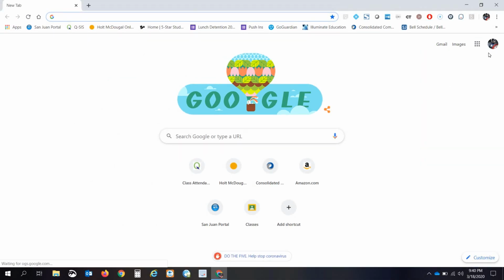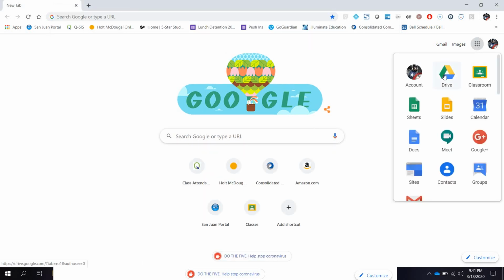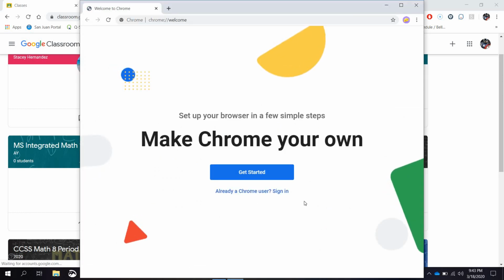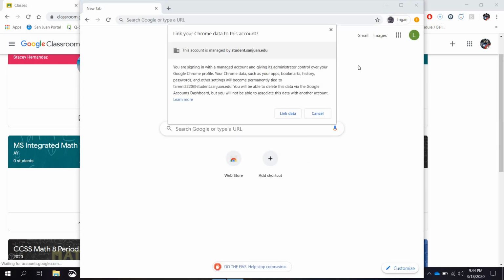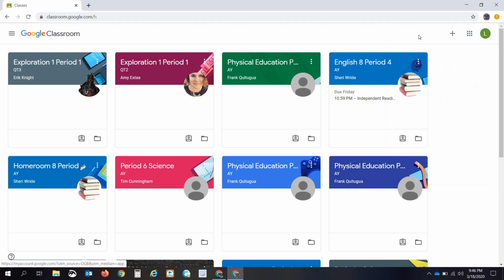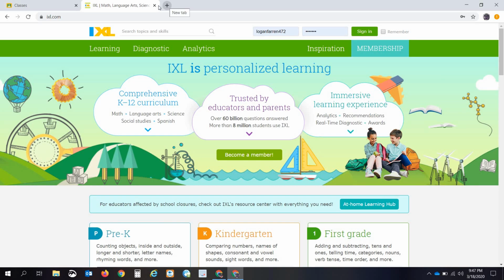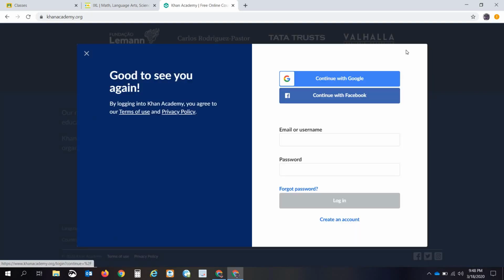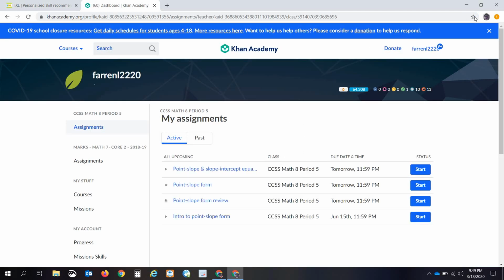Using Your School Google Account at Home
It can be difficult to manage multiple Google accounts on the same computer.  Many students and parents struggle with this.  This video shows what I believe to be the easiest way to add and to access your school Google account using the Chrome browser on a home computer.